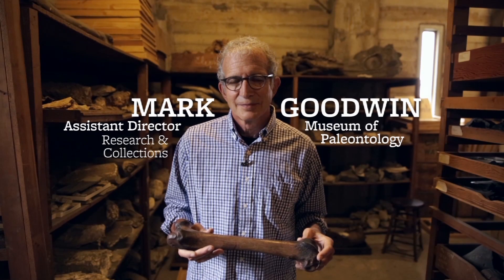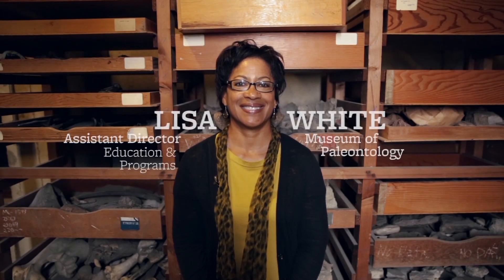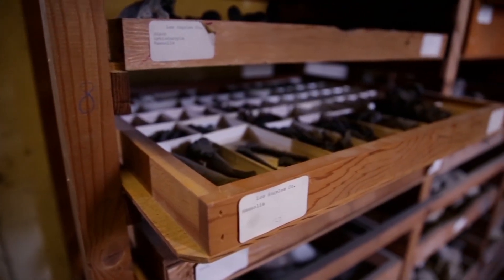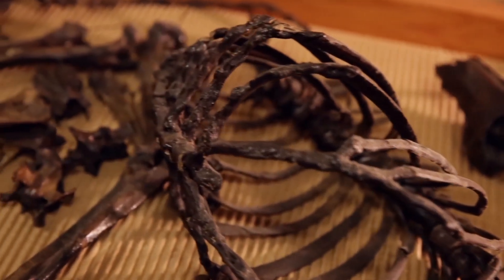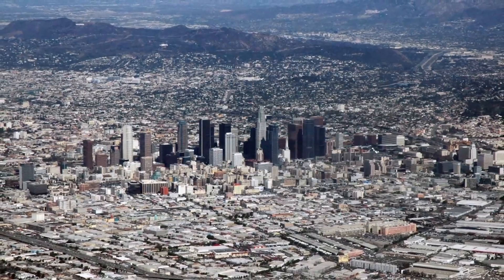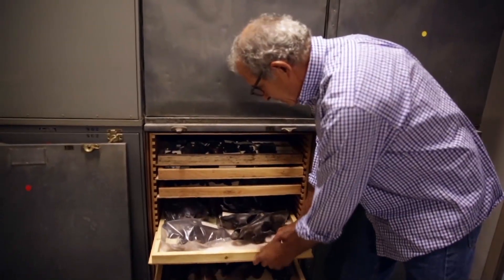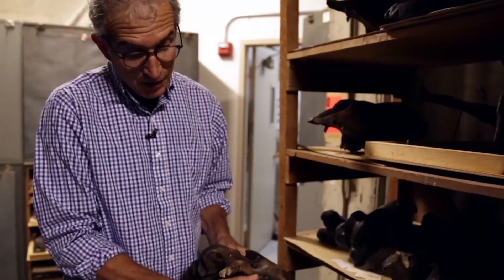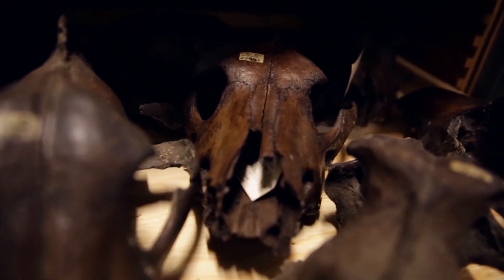Fossils | Campanile 100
UC Berkeley's Sather Tower, or the "Campanile," houses a large collection of fossils belonging to the Museum of Paleontology. Series: "UC Berkeley News" [Show ID: 29301]